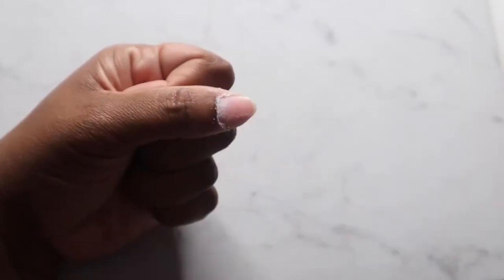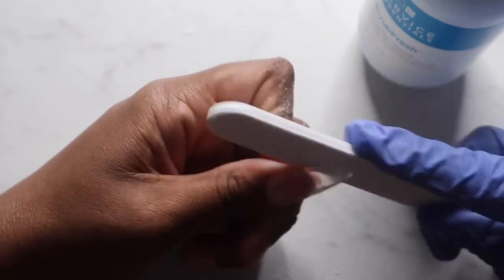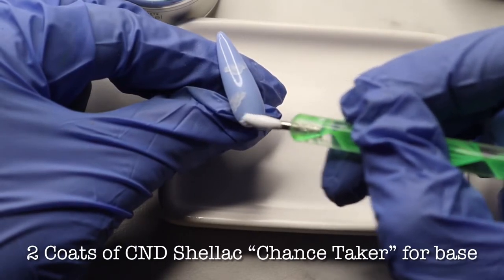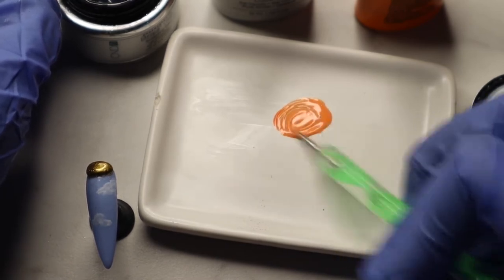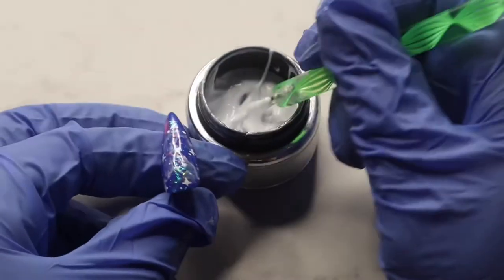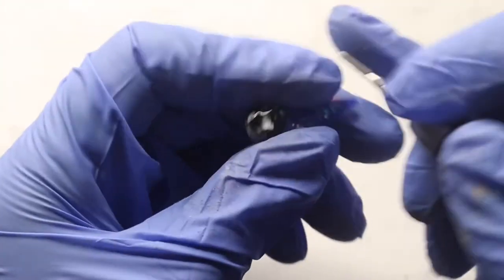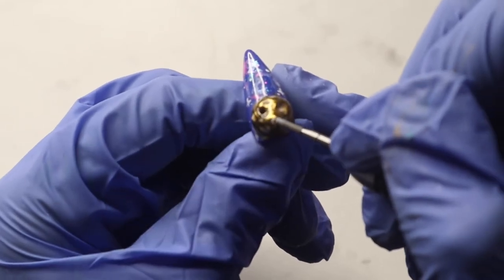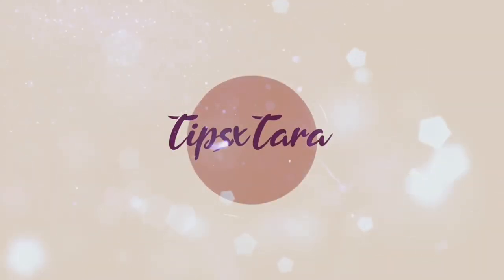NTNA S8 CHALLENGE 3 SOLAR POWER SPONSORED BY: CND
THIS VIDEO IS SPONSORED BY CND